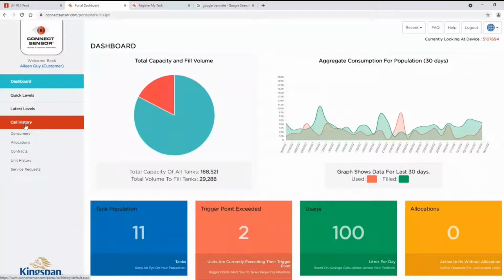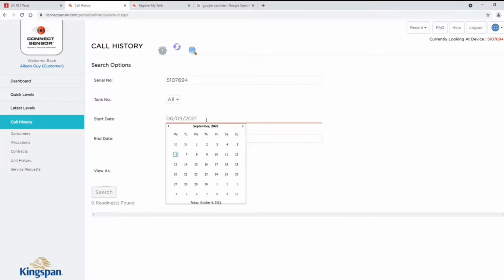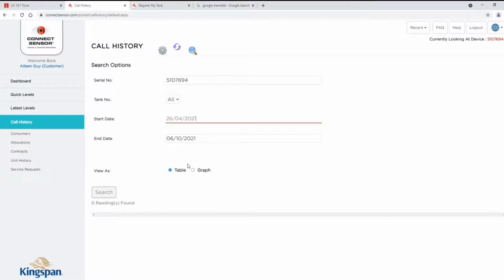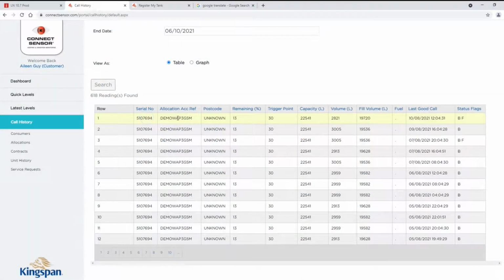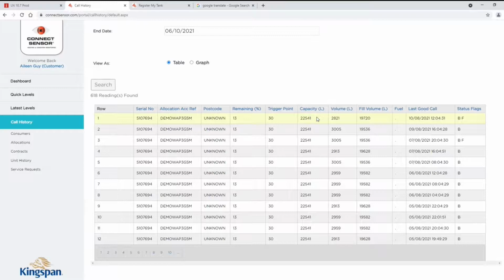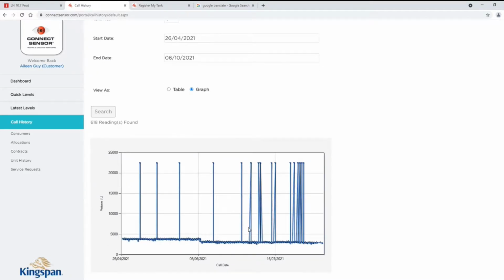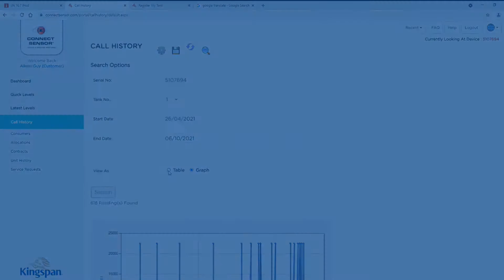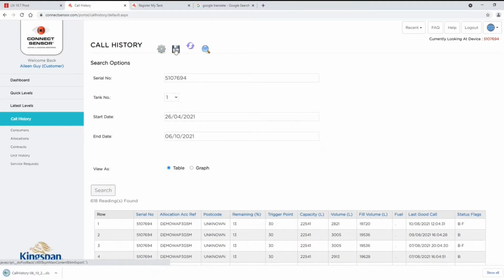Connect Sensor: How To - Call History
Tutorial videos of how to navigate the different functions of our Connect Sensor platform.

Connect Sensor gives cost effective data transfer for businesses right across the world. These systems provide scheduled, bespoke reports using data transmitted from our central secure database.

Connect Sensor offers total control and visibility over all areas of your business, helping you monitor costs, energy usage and much more.

Information in this video was accurate at the time of publication but may be subject to change. Images are for illustration only; actual products may vary in specification, size, colour, or other details.